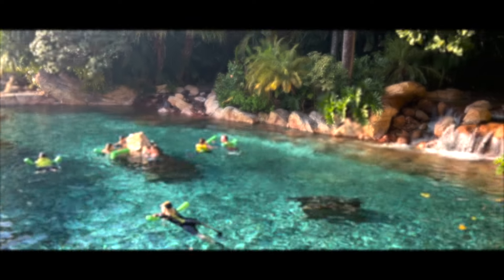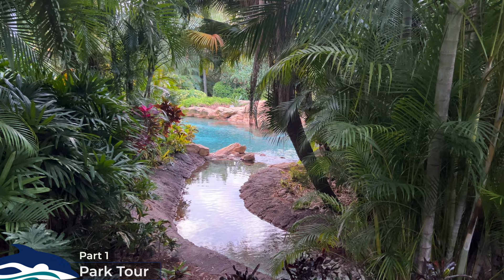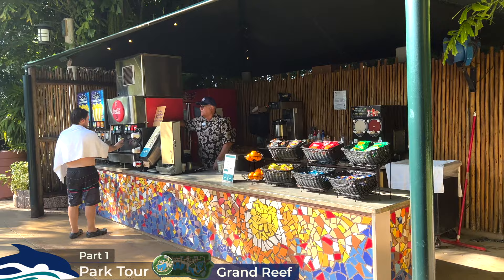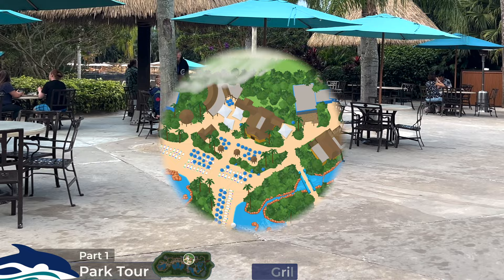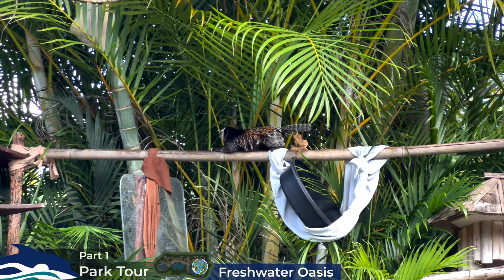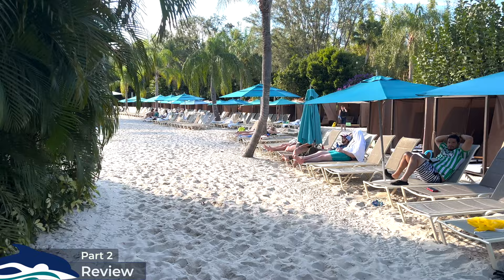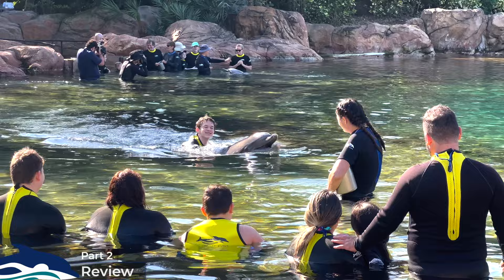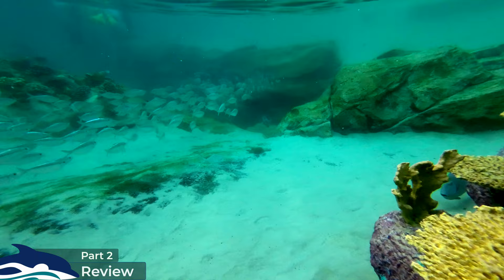Discovery Cove Orlando FULL TOUR & REVIEW | TIPS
This is my full tour and unbiased review of SeaWorld Parks & Entertainment's all inclusive Discovery Cove Orlando waterpark, where guests can interact with a range of marine animals, including bottlenose dolphins, amongst an assortment of Discovery Cove's beaches, waterfalls and rainforest landscape.

As part of the tour, we'll be be covering the dolphin swim, the explorer's aviary, the wind-away river, the freshwater oasis, the grand reef, and the Laguna Grill all inclusive buffet restaurant.

TIMESTAMPS:

00:00 - INTRO
00:35 - WHAT IS DISCOVERY COVE?
00:59 - PARK LAYOUT
01:15 - ENTERING PARK
01:52 - LAGUNA GRILL BREAKFAST
02:11 - LOCKERS & WET SUITS
02:37 - GRAND REEF
03:45 - DOLPHIN LAGOON
04:42 - HIBISCUS HIDEAWAY
04:55 - LAGUNA GRILL LUNCH
05:35 - SERENITY BAY
06:02 - WIND-AWAY RIVER #1
06:25 - EXPLORER'S AVIARY
06:57 - WIND AWAY RIVER #2
07:06 - FRESHWATER OASIS
07:28 - WIND AWAY RIVER #3
07:49 - BLUE BAMBOO BAR
08:22 - REVIEW

VIDEO LINKS:

TBC

MUSIC LICENCING

'Summertime' by Scandinavianz